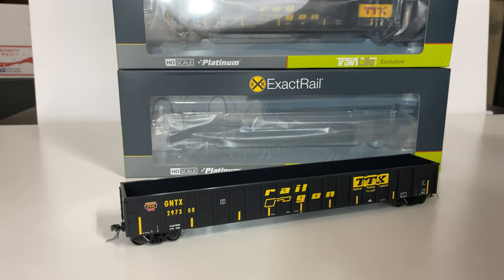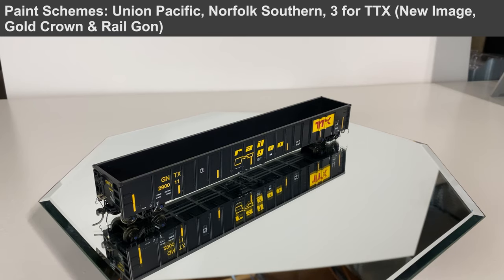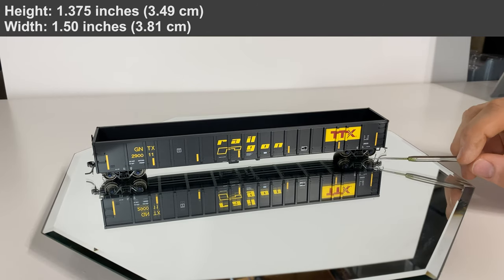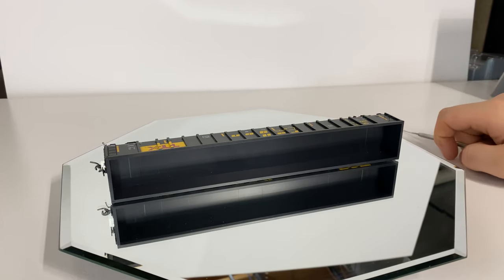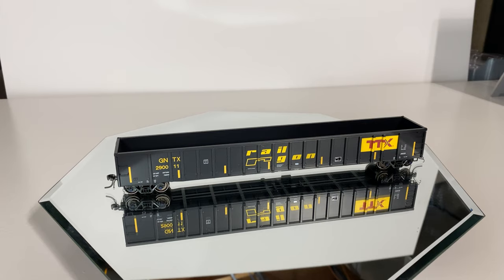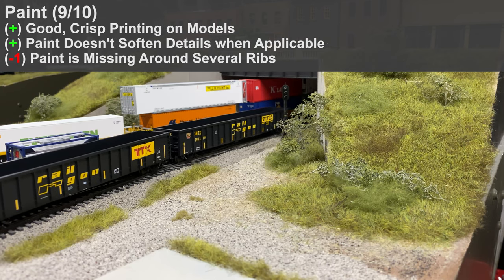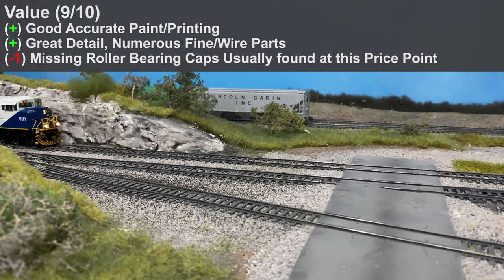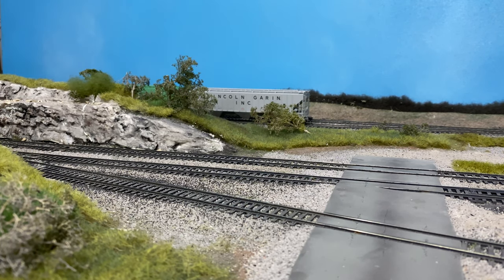Review: HO Scale ExactRail Thrall 3654 Gondola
In today's video, we'll take a look at the new release of ExactRail's Thrall 3654 Gondola. Our example takes a look at the packaging, accuracy, details, Couplers/Trucks/Wheels, Operations, value, and everything else with the models.